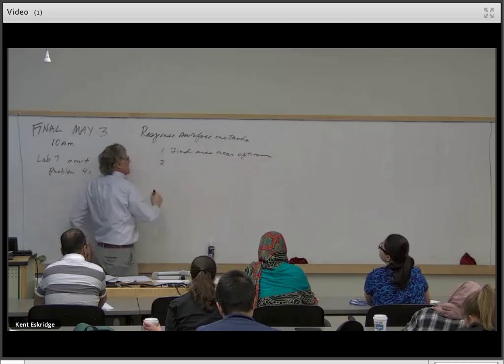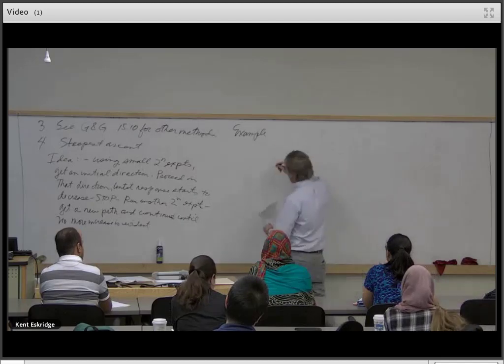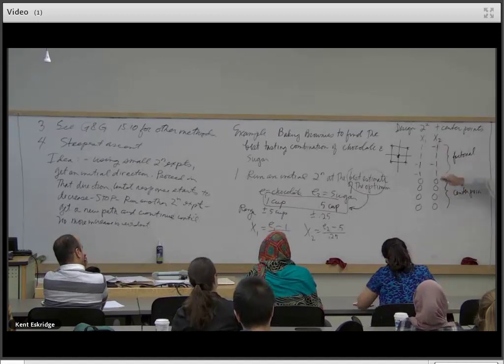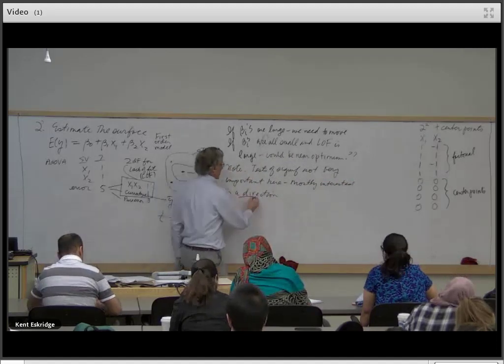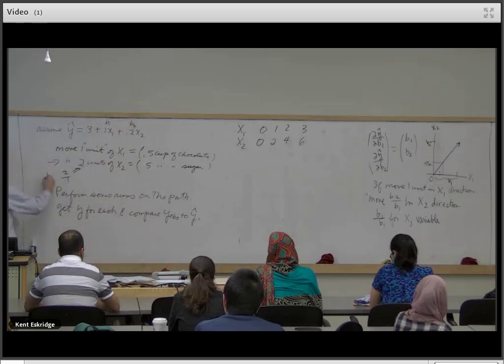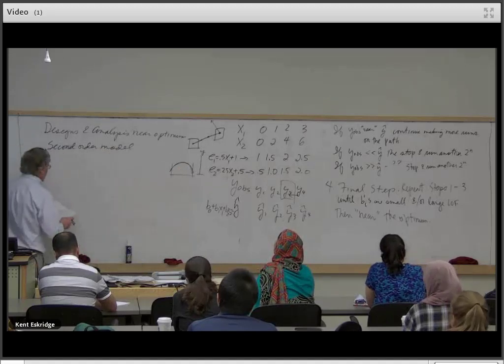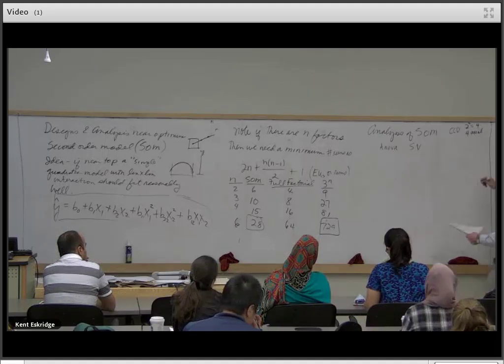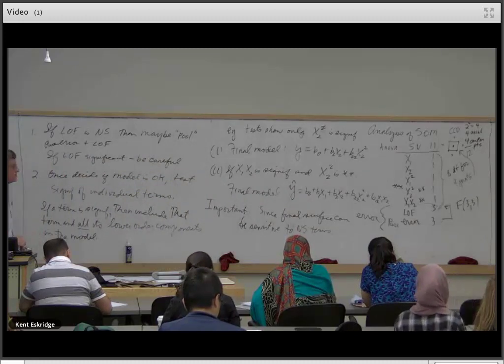4 24 17